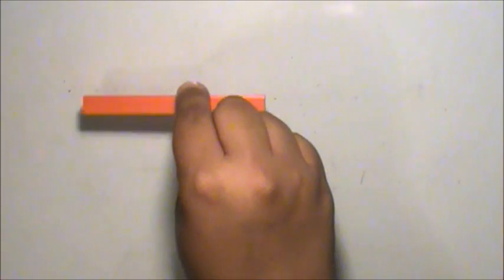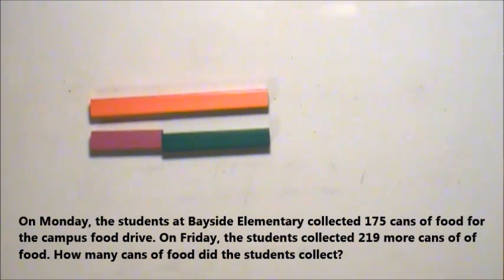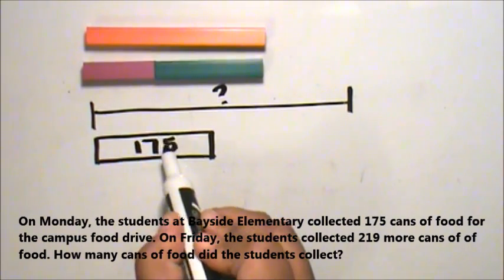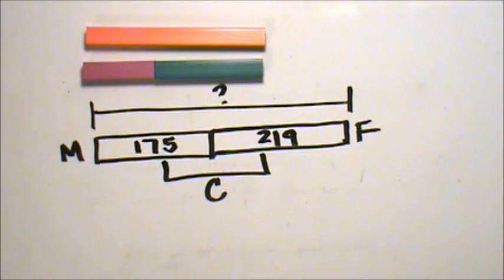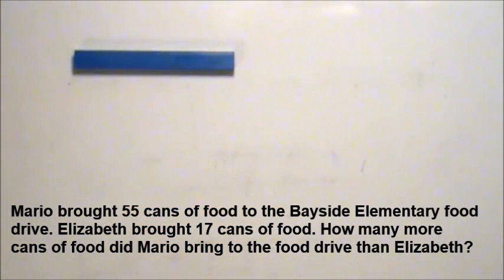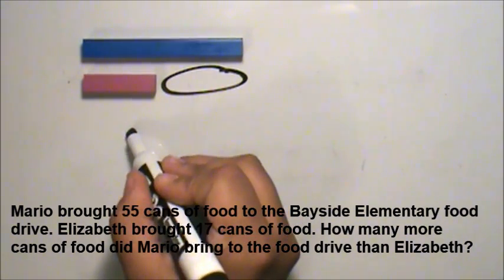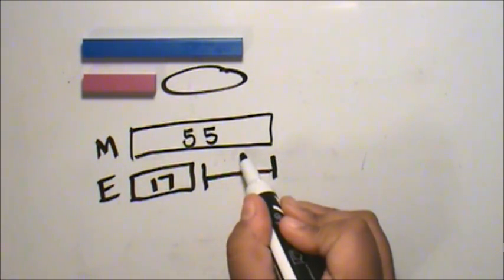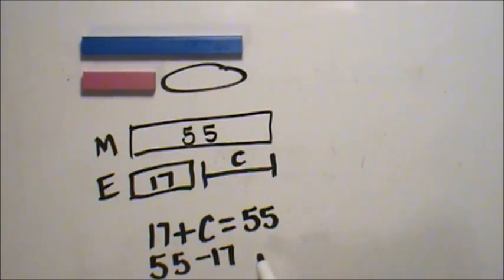Strip Diagrams +/-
Represent and solve addition and subtraction problems using strip diagrams.